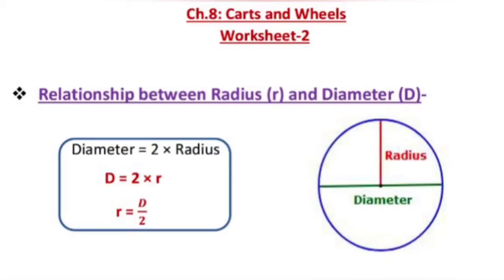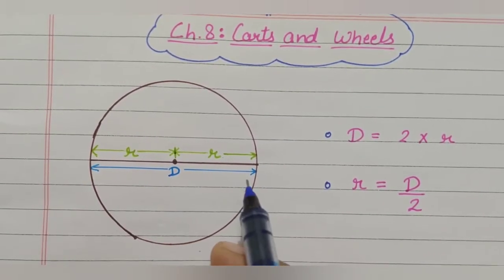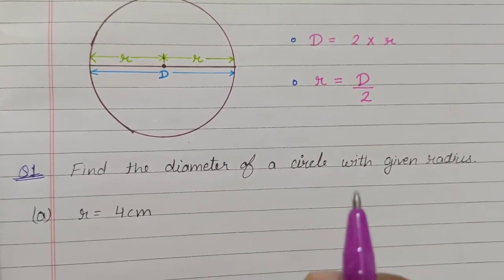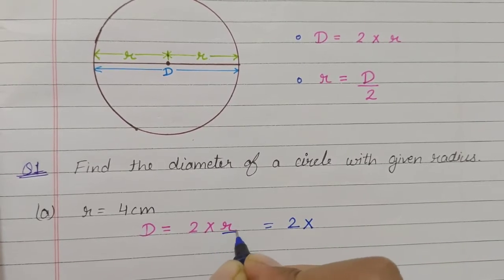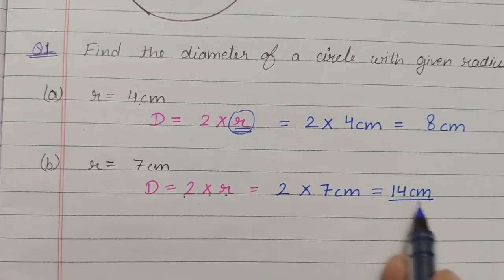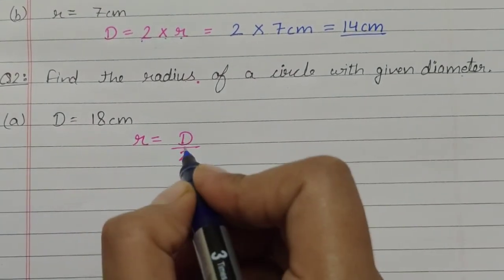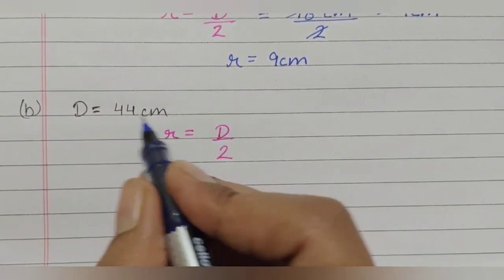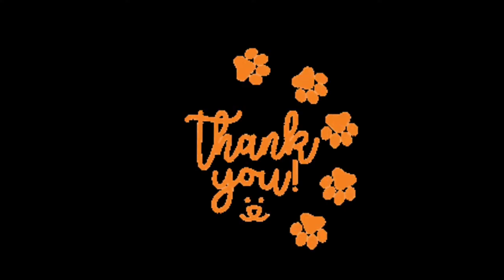Ch.8- Carts and Wheels // Radius and Diameter // Class 4 // Maths NCERT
✓ Find diameter from the given radius of a circle
✓ Find radius from the given diameter of a circle